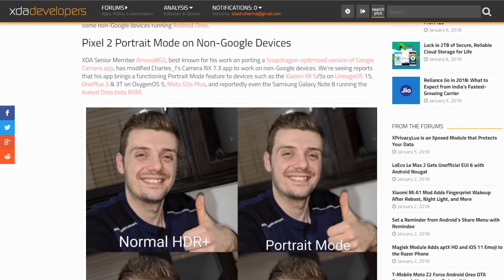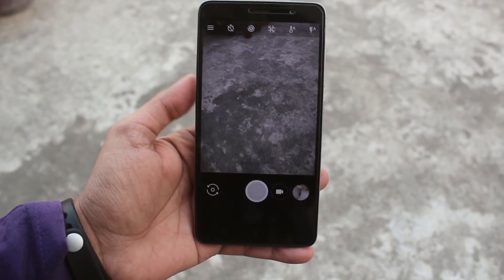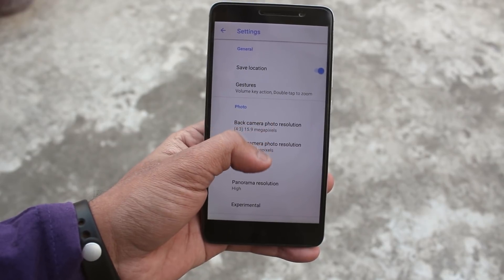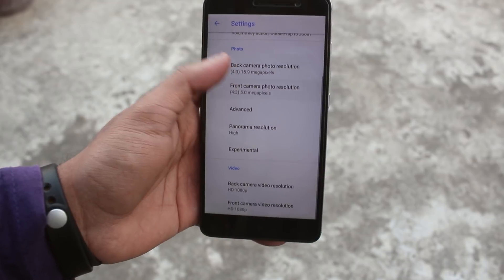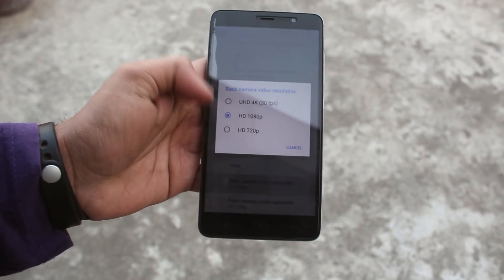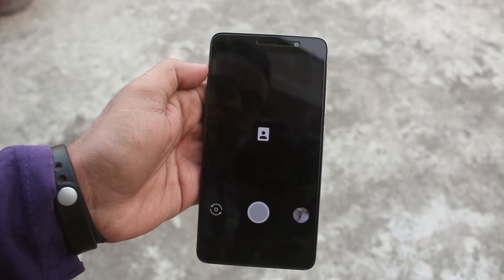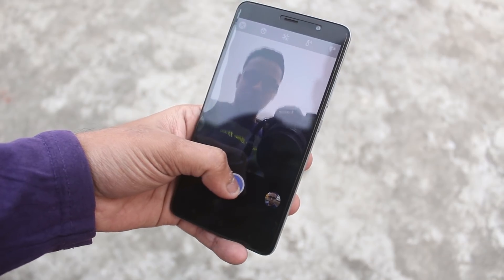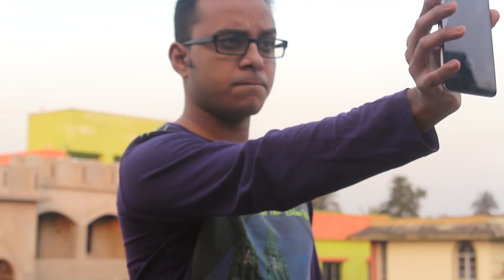How To Get Portrait Mode On Any Android Phone! (Ported Pixel 2 Camera) 8.0+